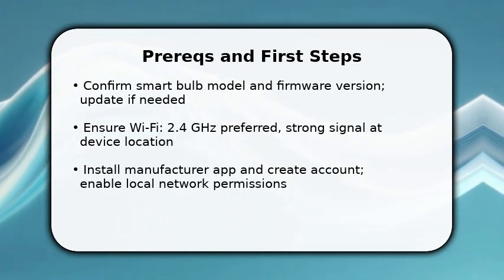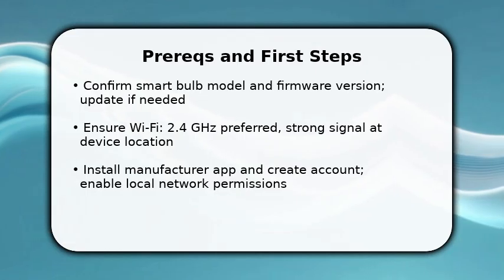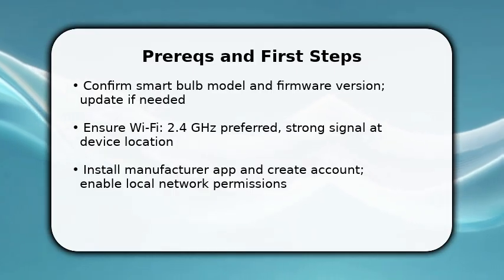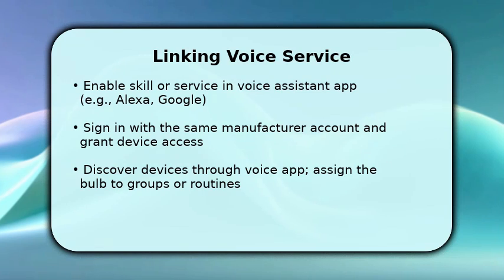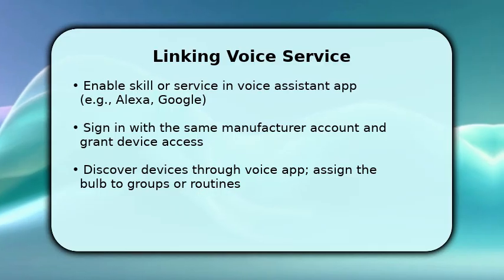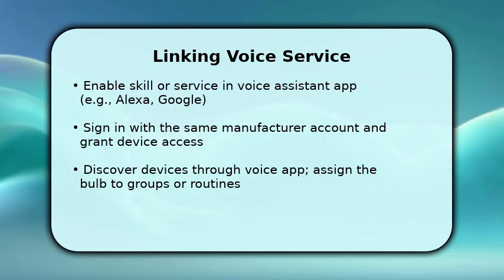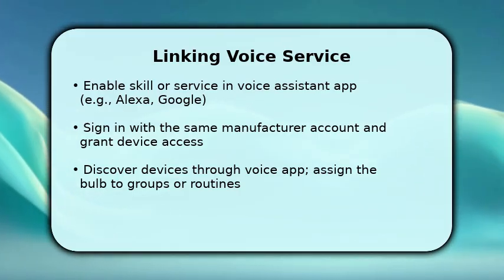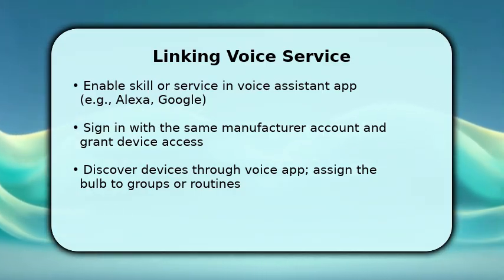How to Use Voice Control Light (only Way)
How to Use Voice Control Light (only Way) | 🔒 Surfshark VPN Deal — Stay private and secure. $1.99/mo + 3 Months Free ▸

Discover the ultimate guide to using voice control light for your home devices. Learn step-bythy techniques, troubleshoot common issues and enhance convenience with expert tips.

voice control light, home automation, smart lights setup, Alexa integration, Google Home compatibility, troubleshooting voice controls, enhancing home comfort, step-by-step guide to smart homes, expert tips for voice assistants